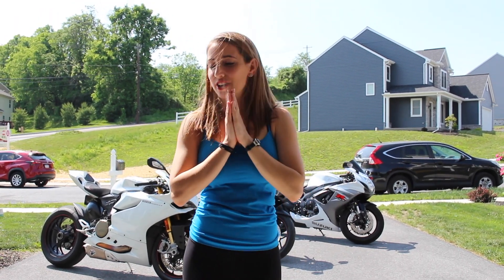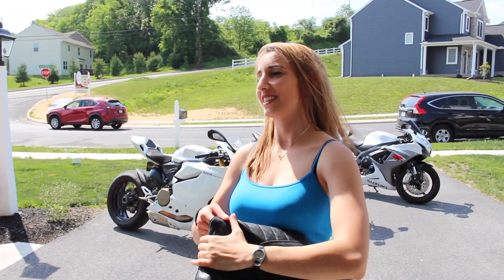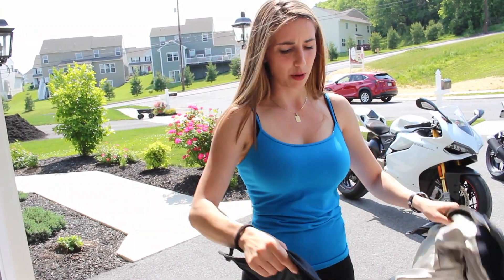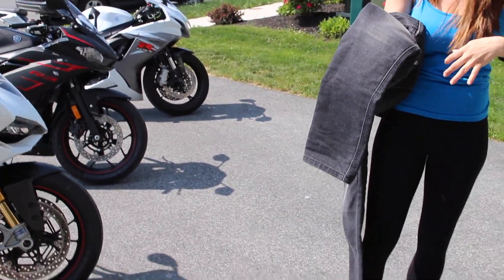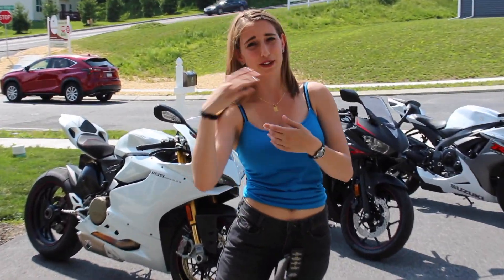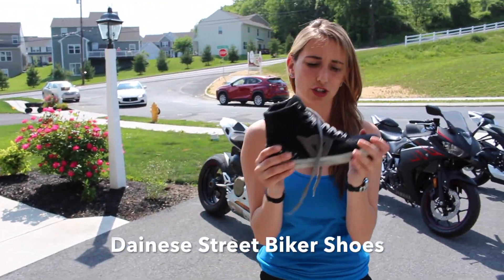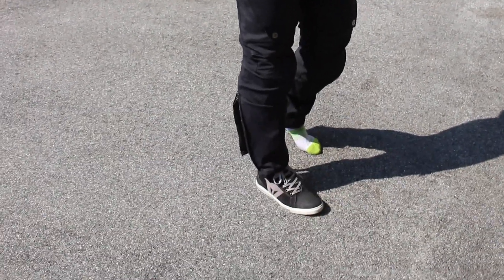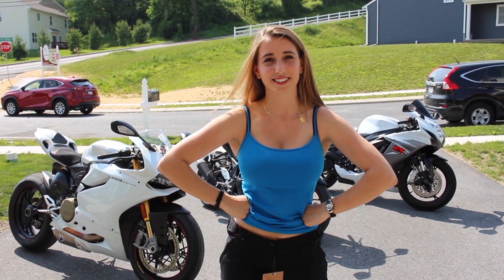Motorcycle Gear Try On | What I Wear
My current stats are: Height- 5'4" and Weight- 115lbs

Here are the links to where you can find the gear that I have: